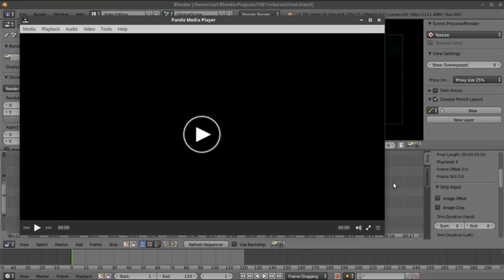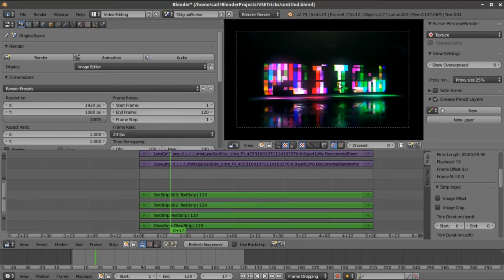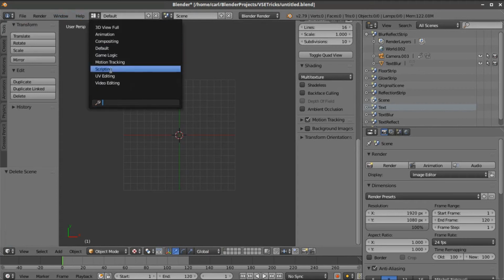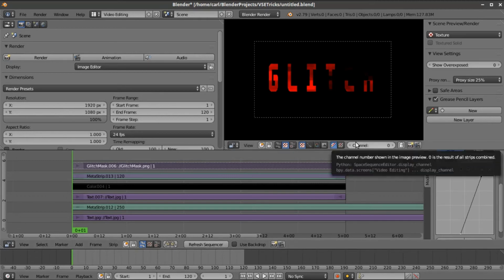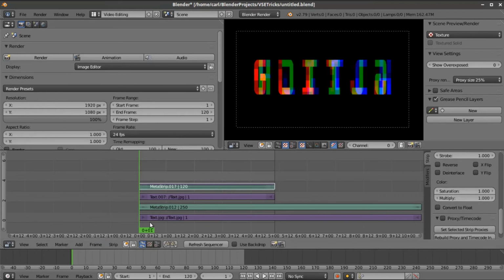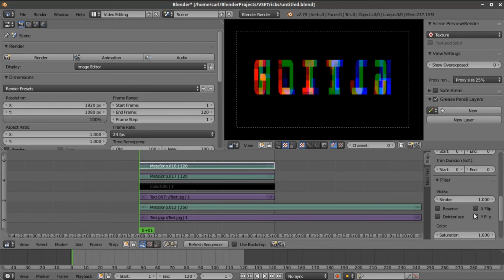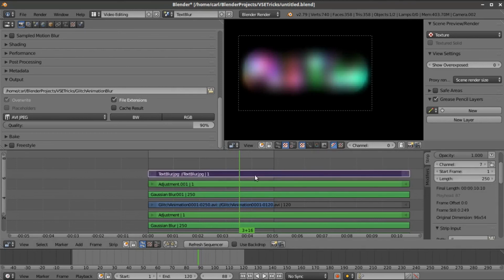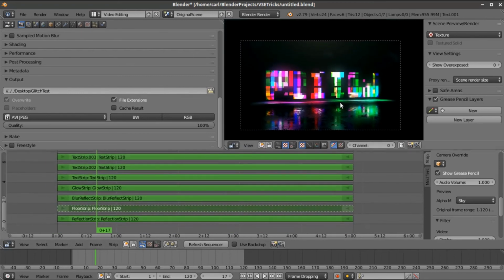Blender OpenGL VSE Comp. With Animation (Tutorial)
It includes the use of animation in 3D image planes composited as VSE scene strips.